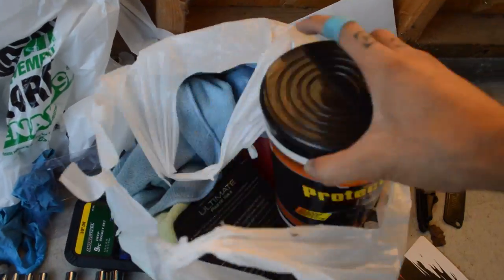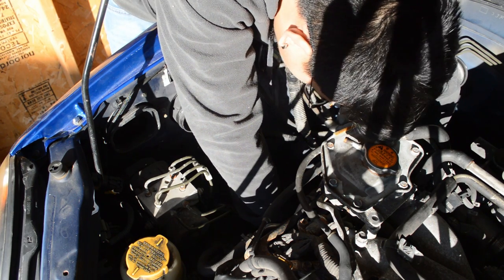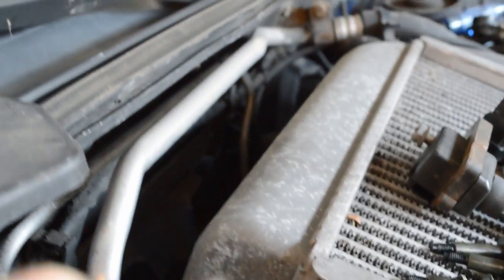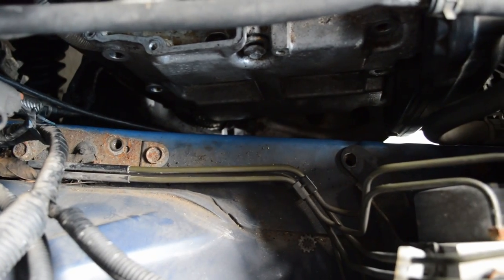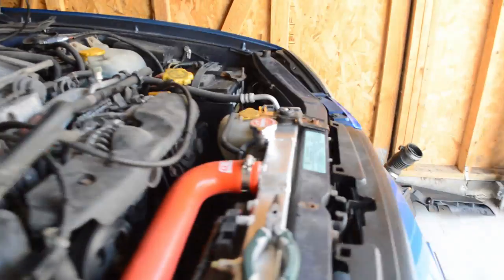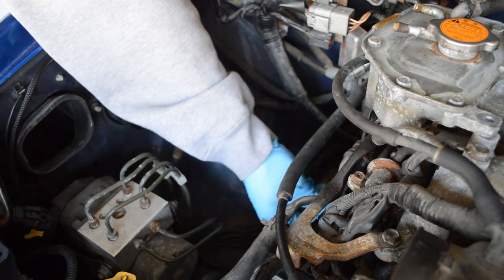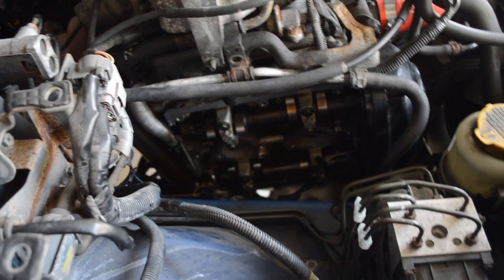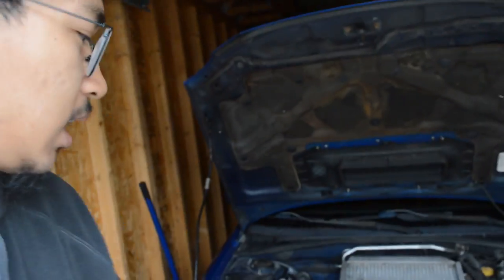PT.2 VCG Replacement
Finishing up the Valve Cover Gasket Replacement but come across some more issues per usual in the journey.

Thank you for your support. And here's to more to come to Clue's life restore.